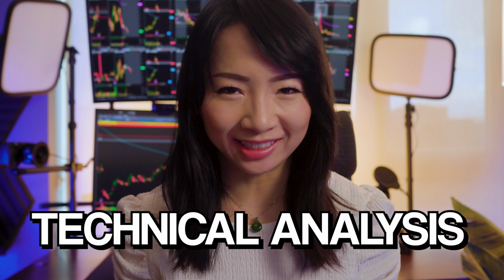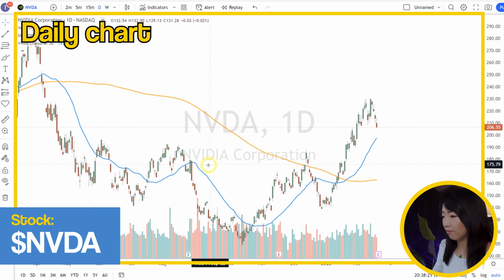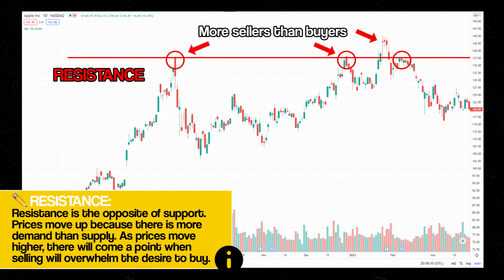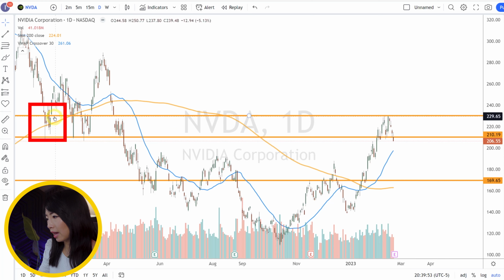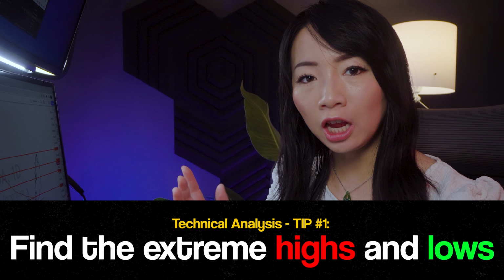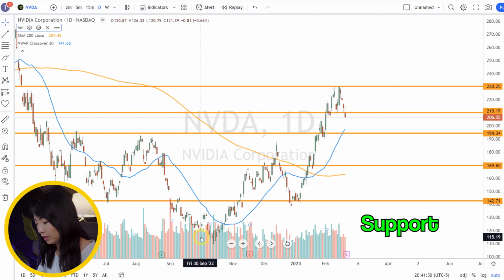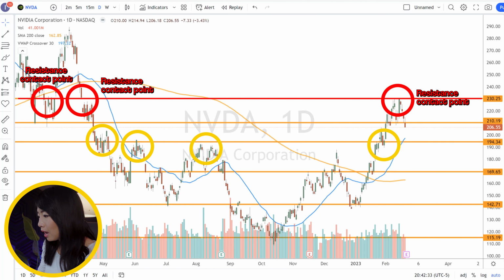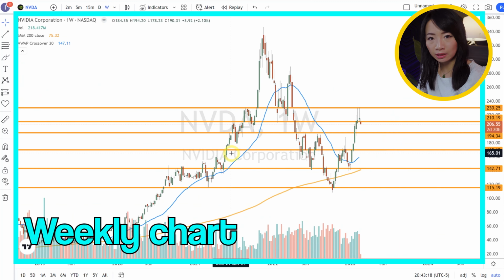Support and Resistance - Quick & Easy Price Action Trading Basics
How to draw support and resistance?
How to find key levels to trade?
How to identify support and resistance price levels that work?
Support and resistance trading guide

My Trading Broker Platforms:
📈Webull Trading (Get at least 6 free fractional shares)
-Get $0 Commissions for 60 days
-Get 1 free month of Das Trader Pro ($120 in free value)
🍁Centerpoint for Canada ($20K min.)
My Stock Scanner
🔎 Stox.io - Best Stock Scanner to find the right stocks to trade
✅ Affordable (compared to others at $150/mo)
✅ Built-in Humbled Trader Strategy Custom Scanners
✅ Simple Web-Based App- no downloads needed just open on any browser
✅ Accurate and fast stock data such as Float, Insider %, IO & more